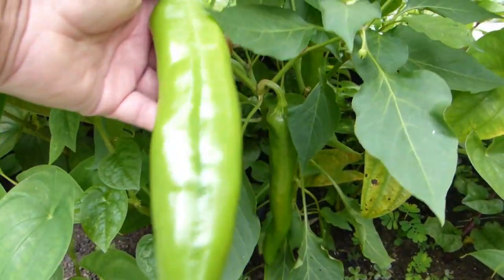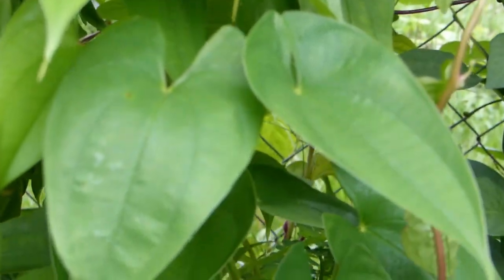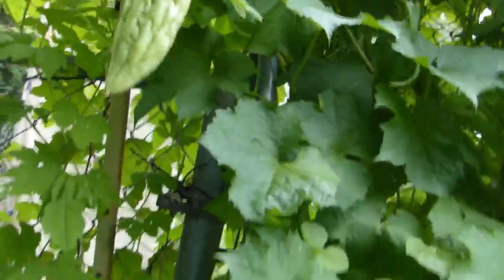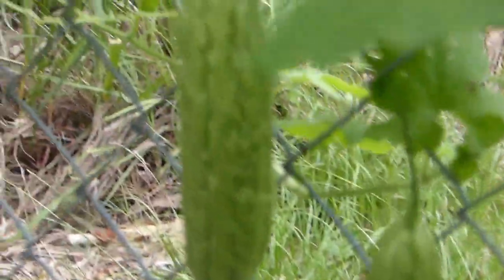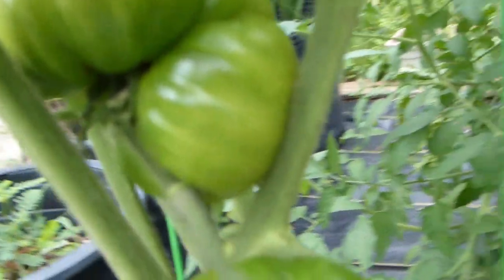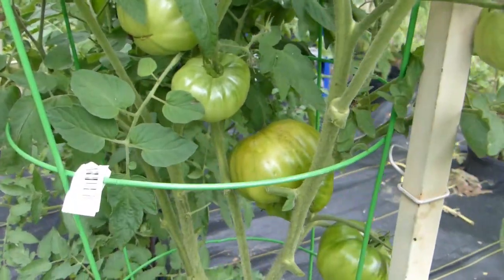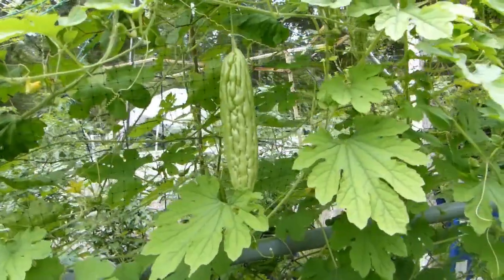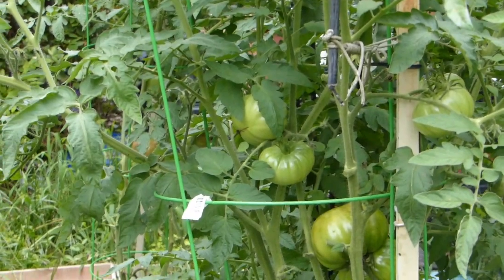More Harvest And Clean Up.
Heavy rain, humidity and bugs are just relentless.  We are having to work a little harder  but, we take it as part of organic gardening.  A little effort is required to  produce quality  fruits and vegetables.